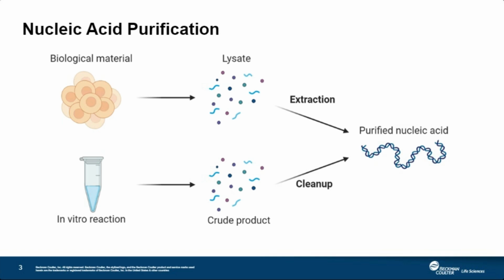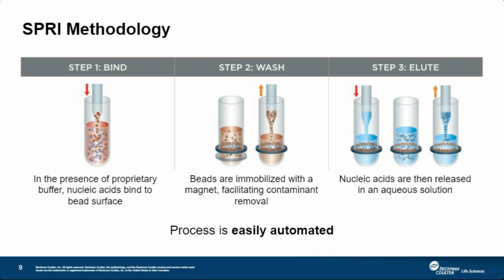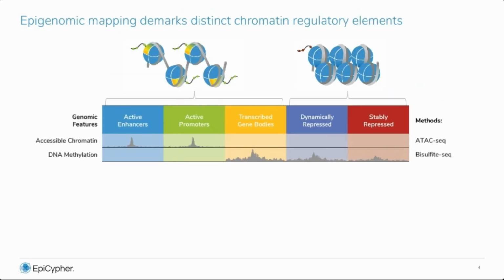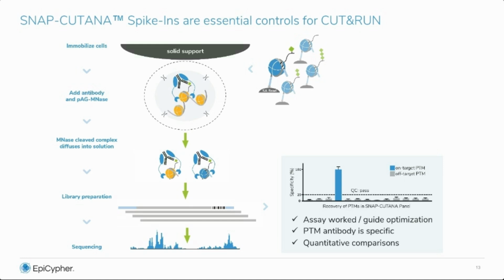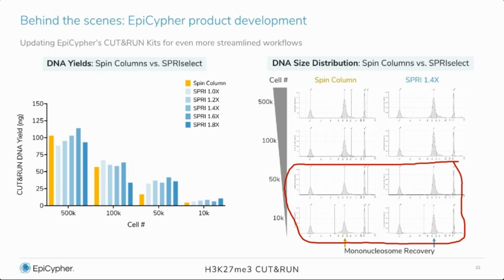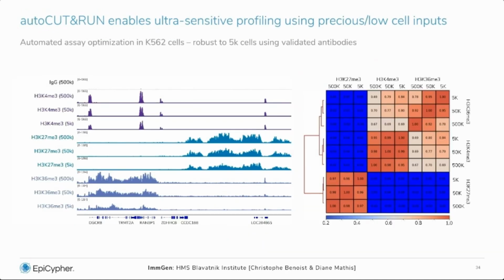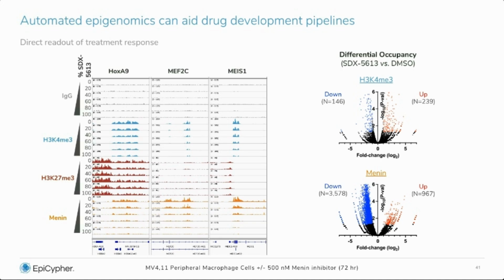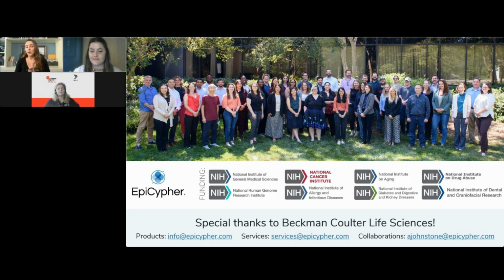An epic advance in epigenomics: Automated CUT&RUN enables chromatin profiling for scaled research...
Presented By: Andrea Johnstone, Ph.D. & Lori Euler
Speaker Biography:
Andrea Johnstone, Ph.D. is the Senior Director of Product Development at EpiCypher, a pioneer of innovative research solutions to advance chromatin science. Andrea earned her Ph.D. in Neuroscience at the University of Miami Miller School of Medicine. At EpiCypher, she applies her background in epigenetics and drug discovery to lead the development and commercialization of novel chromatin research technologies.

Lori Euler has over 20 years of experience working in research and development labs in the areas of microbiology and molecular biology.  In 1999, Lori joined DuPont as a staff scientist. Throughout her 16 years with the company, she helped to engineer bacterial strains to produce a variety of compounds as part of their Green Chemistry initiative. She then went on to hold product management roles with Pall Corporation before joining Beckman Coulter Life Sciences in 2022, where she’s a senior manager of the genomics drug discovery product management team.

Webinar: An epic advance in epigenomics: Automated CUT&RUN enables chromatin profiling for scaled research & drug discovery applications
Webinar Abstract:
Dynamic changes in chromatin drive gene expression programs during cellular development and contribute to pathological changes underlying disease. To date, efforts to characterize chromatin dynamics have largely focused on chromatin accessibility (ATAC-seq) and DNA methylation profiling (bisulfite-seq). However, these assays provide a largely binary view of chromatin (open vs. closed), limiting their ability to decipher clear determinants of cellular identity or derive mechanistic insight into disease etiology.

Epigenomic features – such as histone post-translational modifications (PTMs) and chromatin-associated proteins (e.g. transcription factors) – regulate chromatin structure, gene expression, and cell function. Mapping these features provides a rich context to study cell fate and offers the potential for discovering new biomarkers and drug targets. Despite widespread interest, efforts to integrate epigenomics into large-scale cell-type profiling and drug development pipelines have been hampered by the poor sensitivity, low throughput, and high costs of traditional chromatin mapping technology (ChIP-seq).

Here, we present a breakthrough automated CUT&RUN (autoCUT&RUN) assay for rapid, ultra-sensitive epigenomics. Our workflow generates reliable profiles down to 10,000 cells and is supported by rigorous optimization, high-quality antibodies, robust spike-in controls, and streamlined DNA cleanup using magnetic SPRI beads. This presentation will illustrate how autoCUT&RUN can be applied at-scale to map the epigenome in challenging clinical samples, detect dynamic changes after drug treatment, and identify cell-specific chromatin signatures. Our technology has broad applications in fields where the potential of epigenomics has yet to be fully realized, including cell identity fingerprinting and translational research.

Learning Objectives
Improved technologies are needed to fully realize the potential of chromatin research to illuminate cell development pathways and disease pathology.
EpiCypher has leveraged rigorous R&D efforts, proprietary spike-in control technology, and best-in-class reagents to develop the first commercial automated CUT&RUN assay.
AutoCUT&RUN enables highly sensitive, low-cost epigenomics at the scale required to study chromatin dynamics for advanced applications, including cell type profiling, biomarker discovery, and therapeutic development.